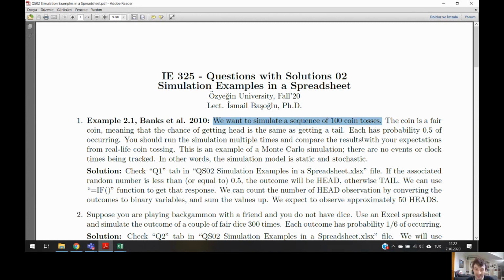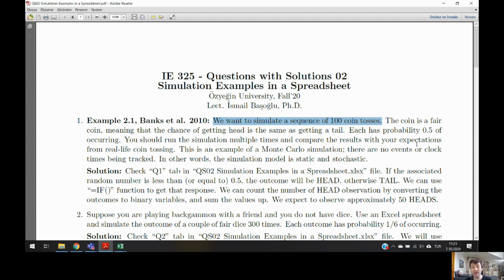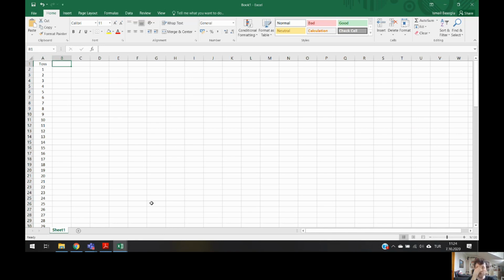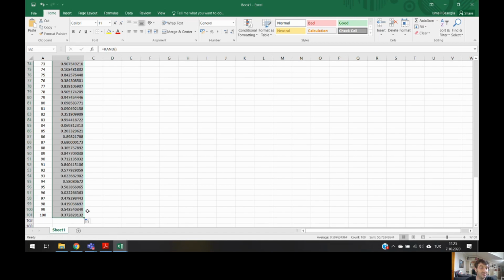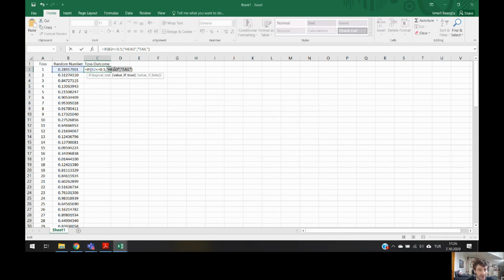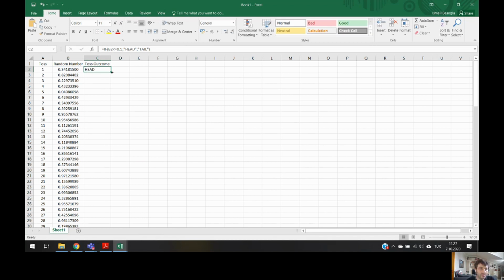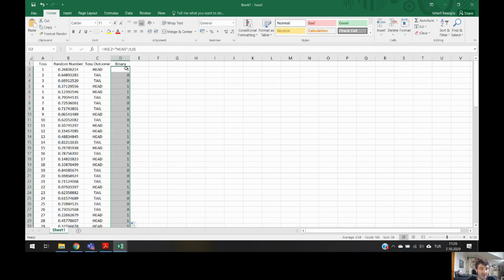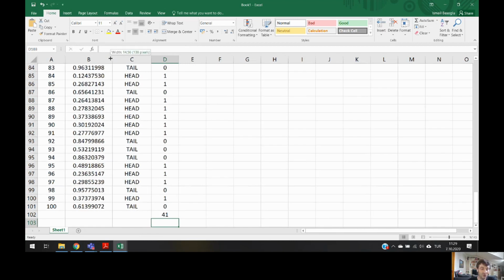Simulation Modeling 11 Simulating A Sequence of Coin Tosses